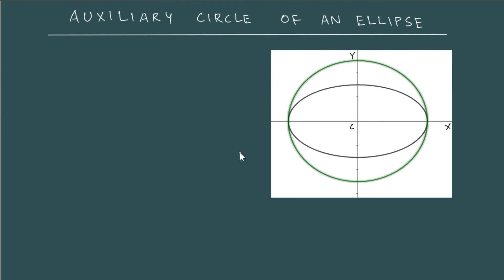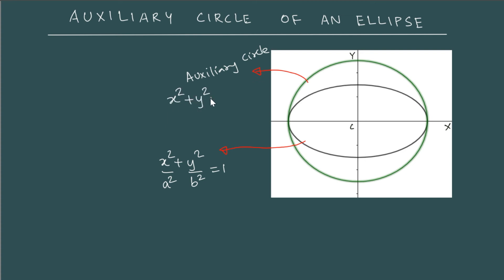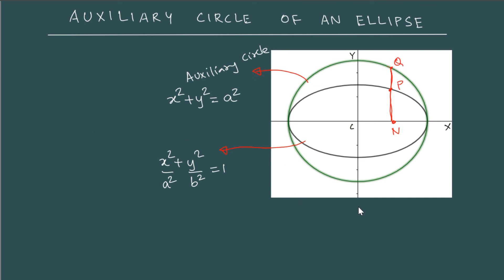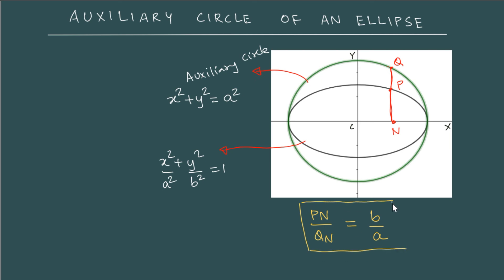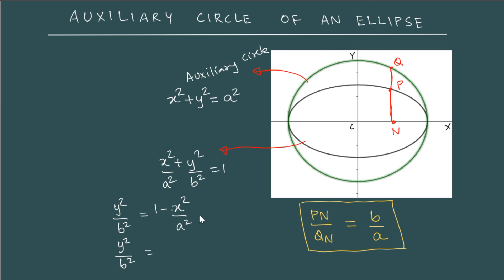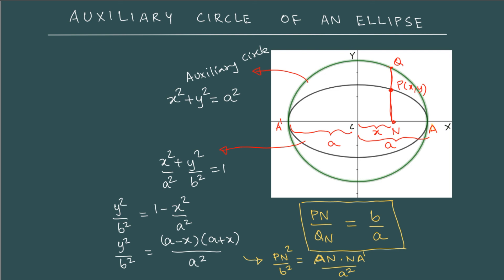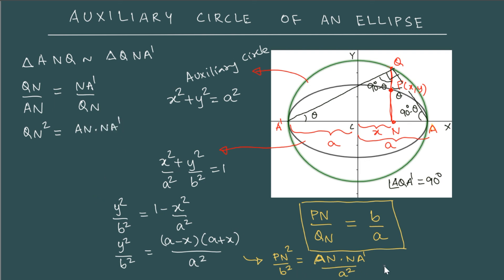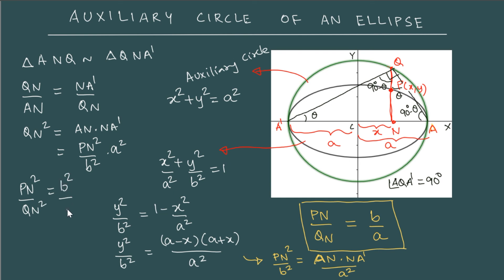CS0304 ELLIPSE C04 AUXILIARY CIRCLE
An important property related to an ellipse and its auxiliary circle is discussed.